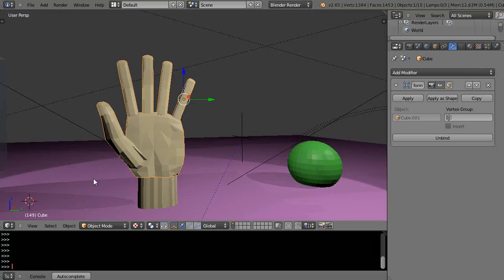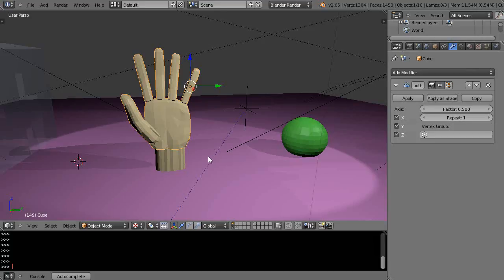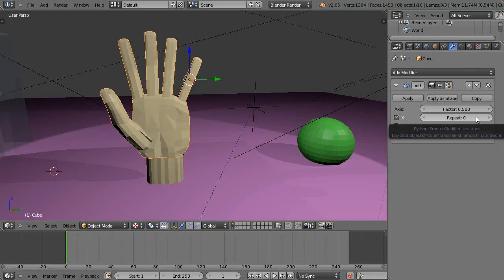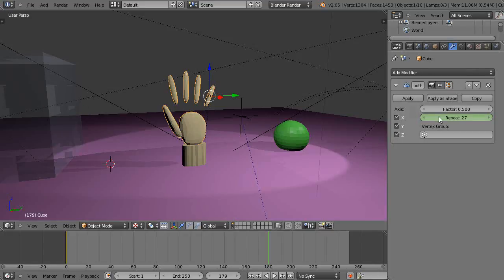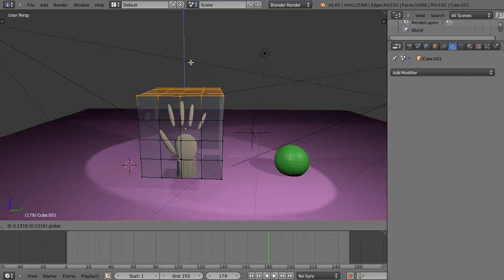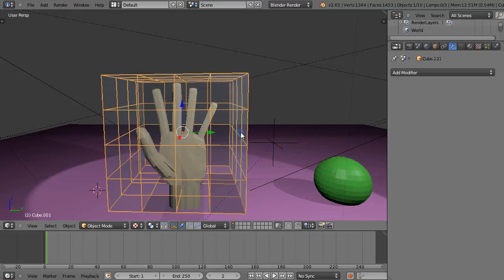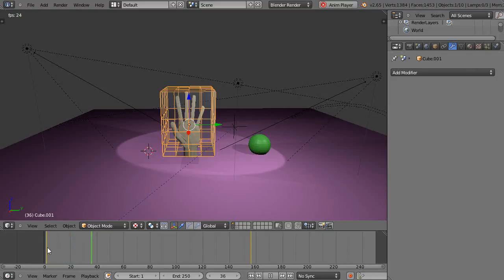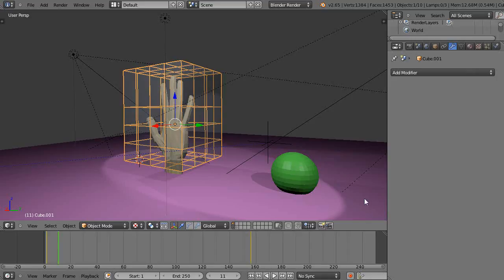Blender Tutorial - Morphing possibilities with the Smooth Modifier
In this tutorial for new Blender users, we take a look at several possible uses of the smooth modifier within Blender. Blender 2.65.